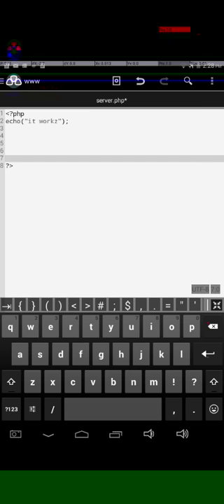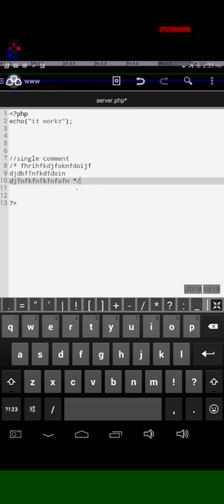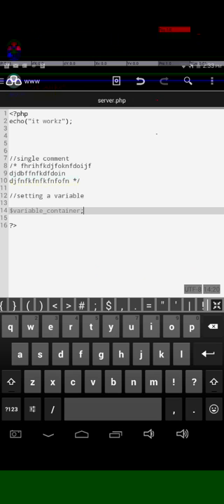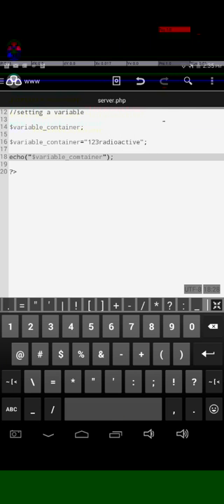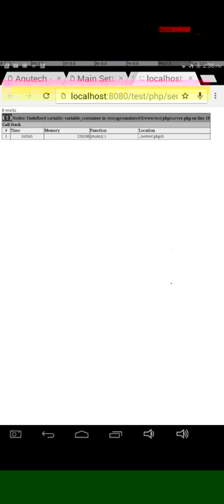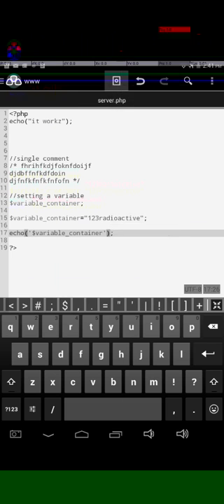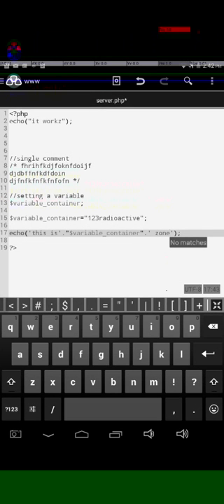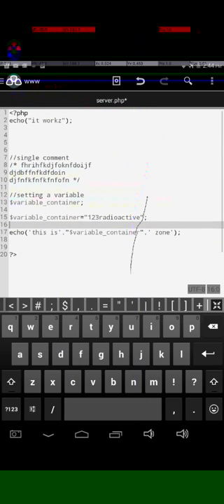Php variables and comments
Basic how to for using comments and variables in php